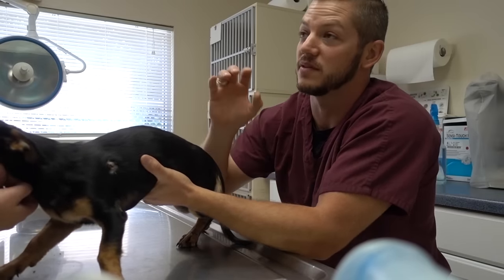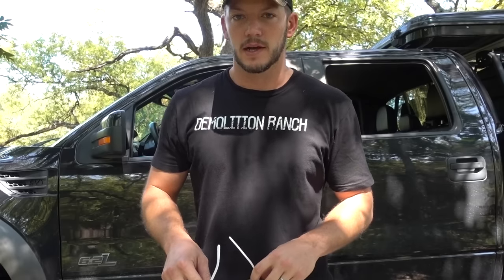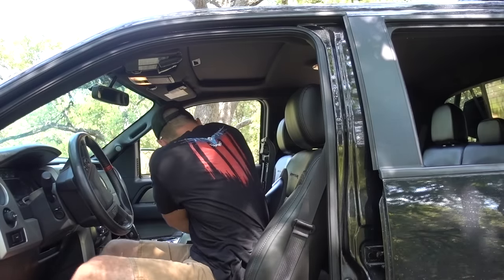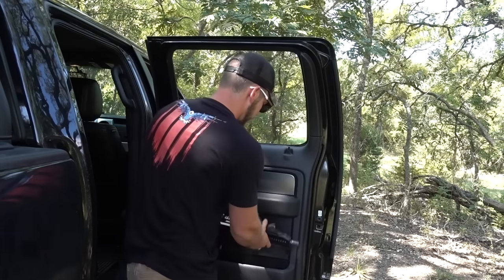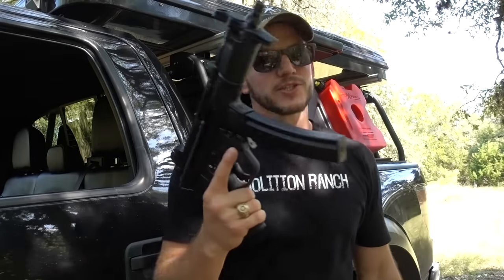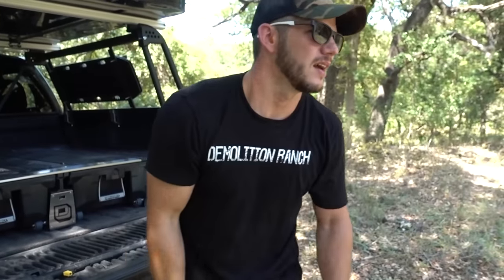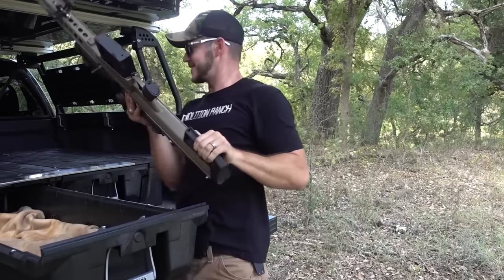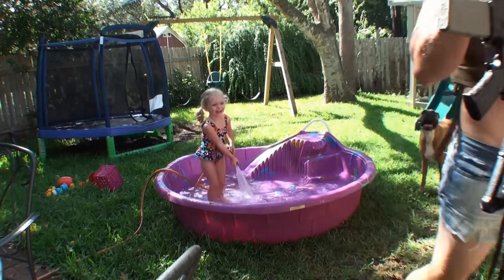My New and Improved EDC (Every Day Carry)